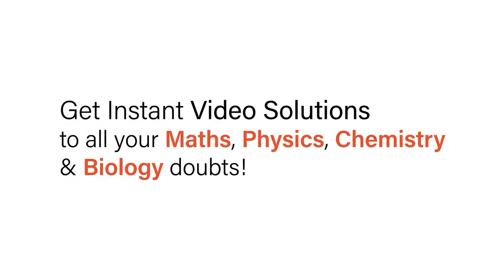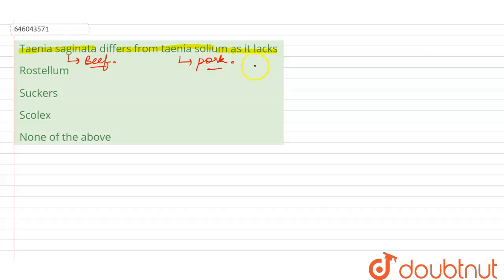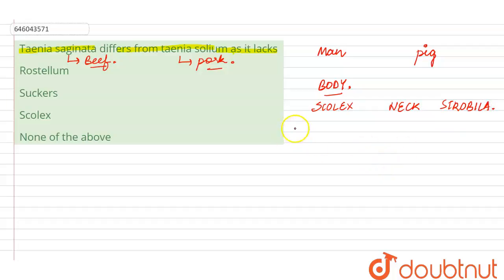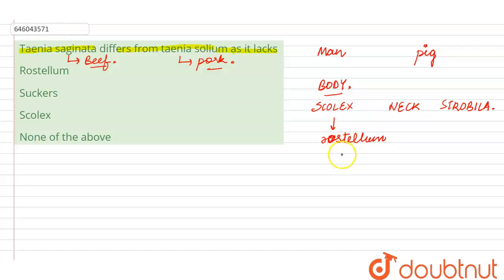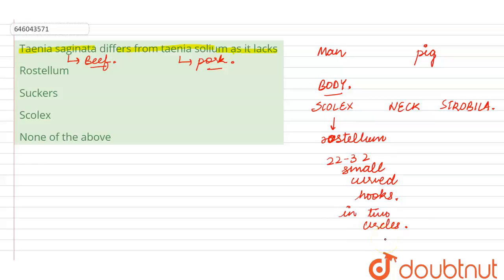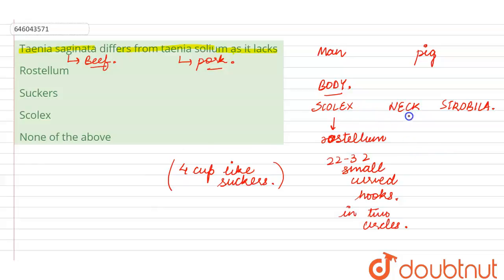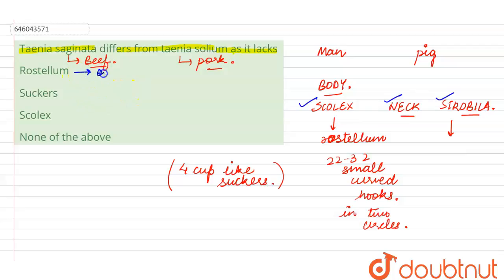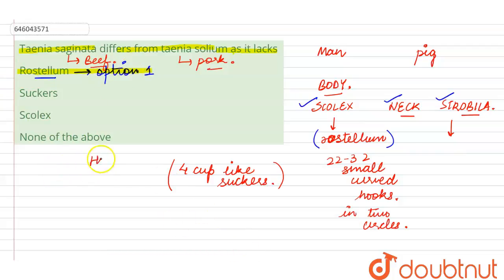Taeniasaginatadiffersfrom taenia soliumas itlacks | 12 | PLATYHELMINTHES-THE FLAT WORMS | BIOL...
Taeniasaginatadiffersfrom taenia soliumas itlacks
Class: 12
Subject: BIOLOGY
Chapter: PLATYHELMINTHES-THE FLAT WORMS
Board:NEET

👉 Have Any Query? Ask Us.